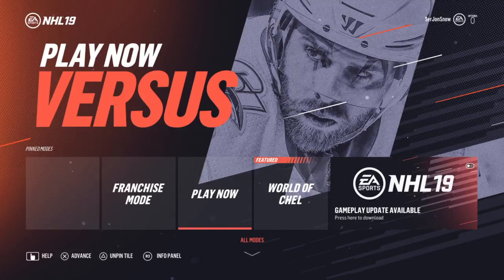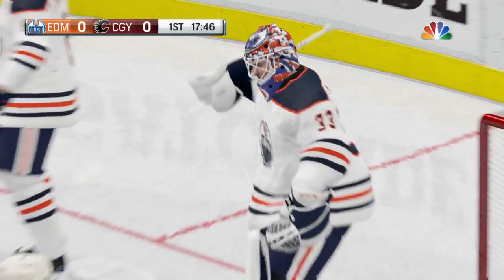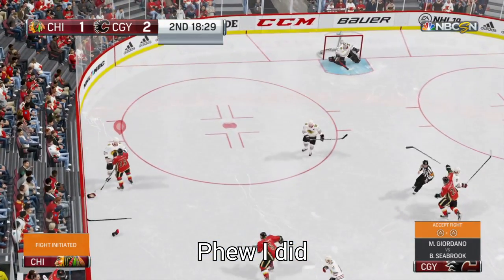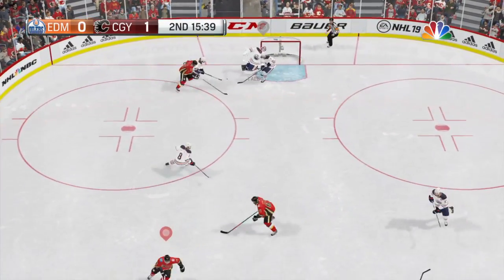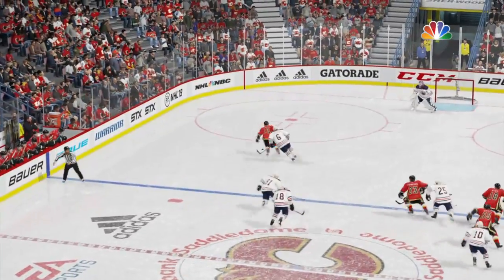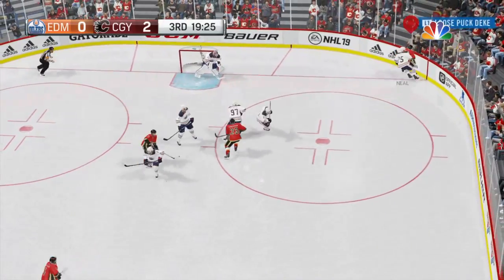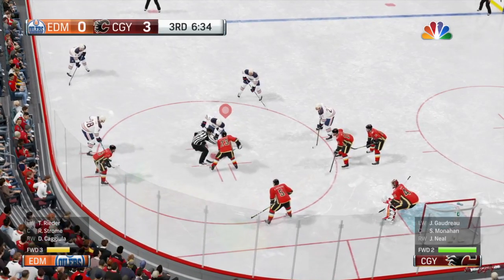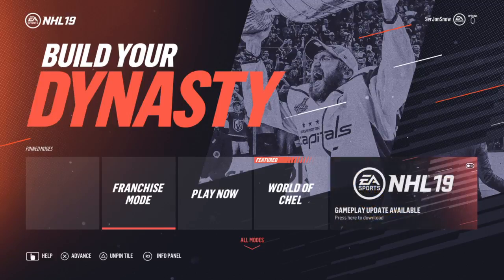SHOOT THE PUCK! (Jon's Watch - NHL 19)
Today I'm taking a look at the PS4 version of NHL 19!
"In NHL® 19, play on outdoor rinks and journey from the ponds to the pros in new and returning game modes. Compete with and against 200 of the greatest hockey legends to ever hit the ice, highlighted by Wayne Gretzky. Powered by cutting-edge new gameplay technology, experience explosive-edge skating that delivers more acceleration, speed and responsiveness."